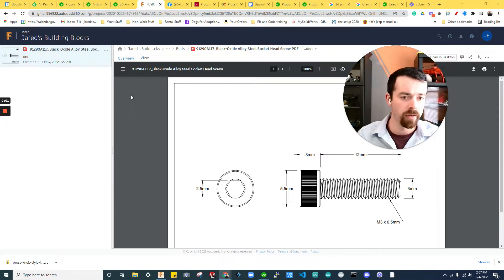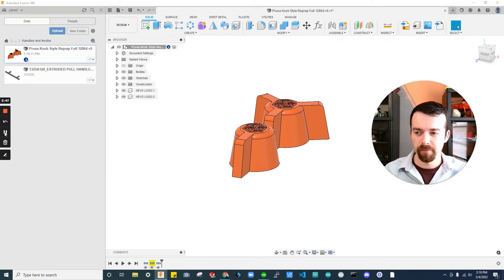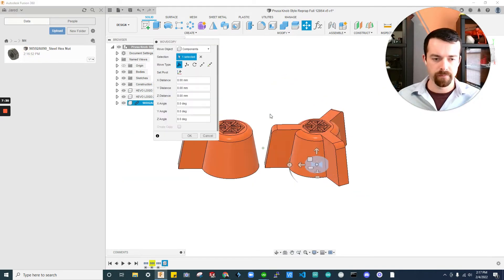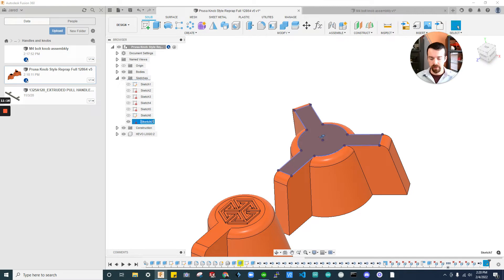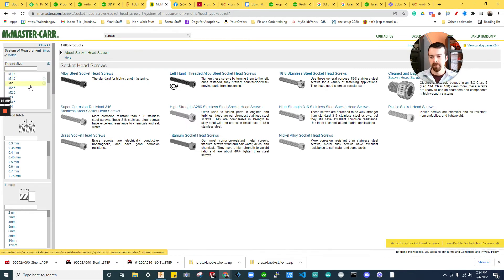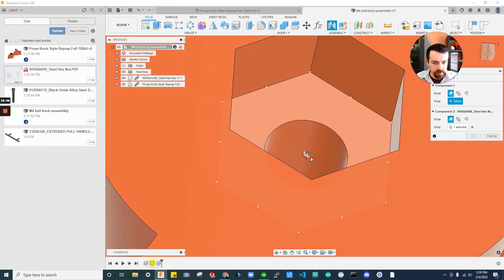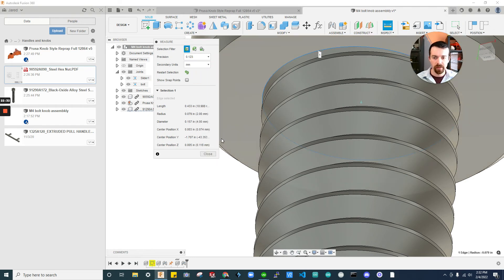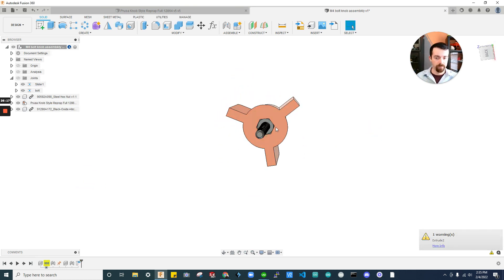Design custom 3D printable hardware for FREE using Fusion360 and GRABCAD!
If you need help or want to discuss more. Please feel free to jump on my discord server

While Fusion360 is free for makers, there are benefits to having a professional license.

For a great video on the small 3D printed project box I show in the video, you can also reference the source I got it from here: #258 Configurable Cases for your Projects  (Arduino, ESP32, ESP8266)